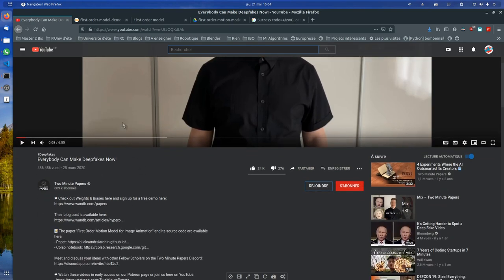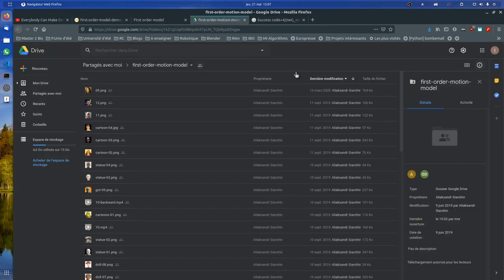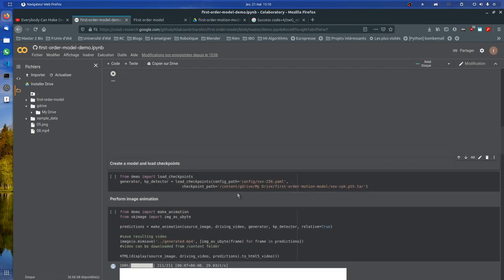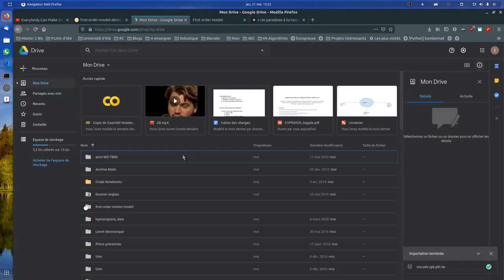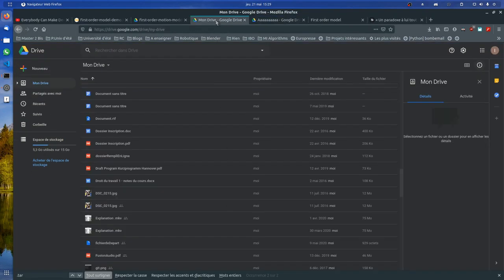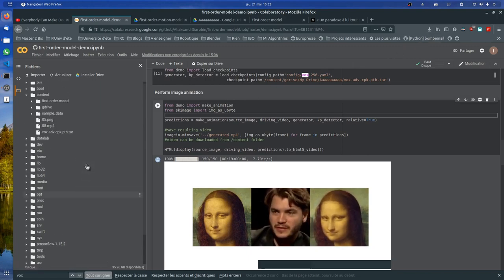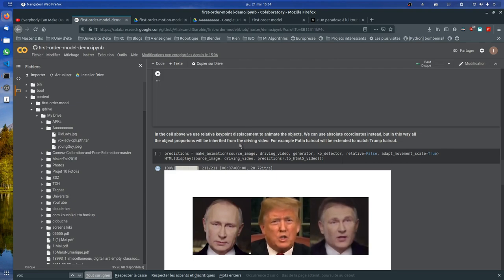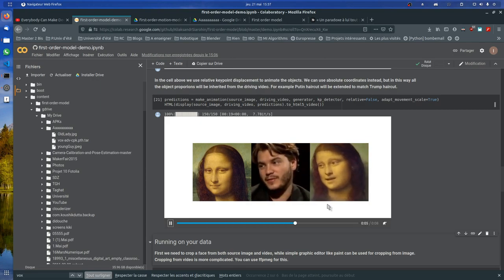Test of an easy to make deepfake from still pictures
Hello, in this video, I test a walk you through the paper : "First Order Motion Model for Image Animation" that gives amazing results at animation still pictures from other video sources.
Big thanks to the authors for sharing their work.

Here is also a link to the great channel 2 minutes paper, that made me discover this paper and many more (But you  probably already know him).